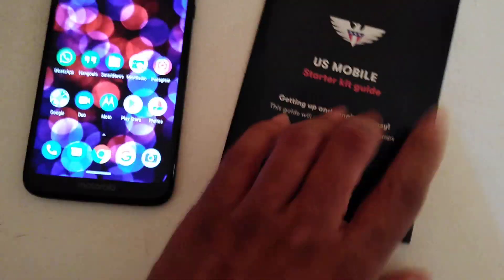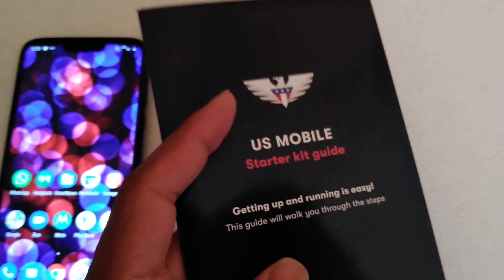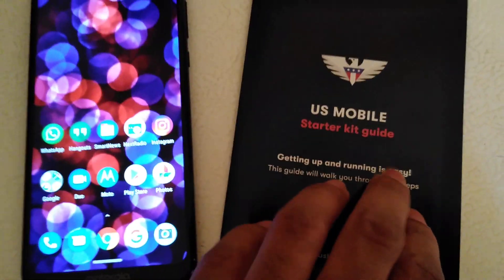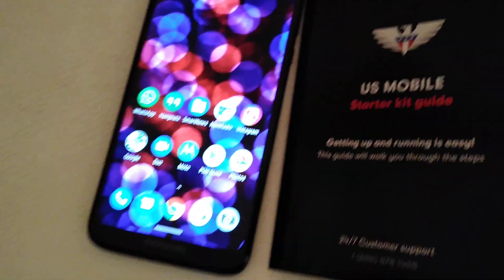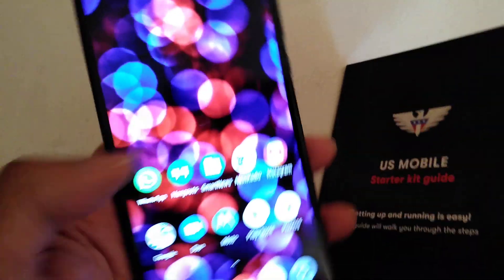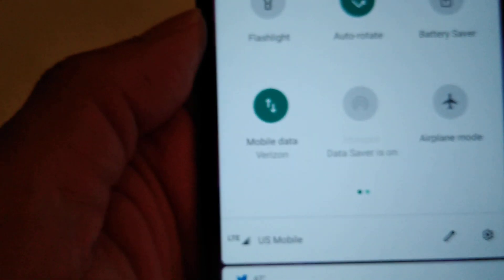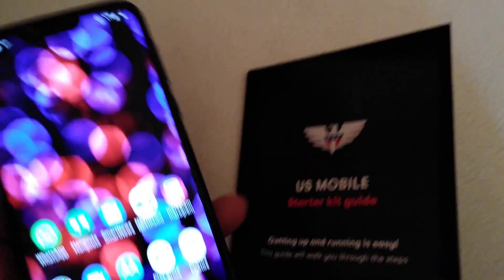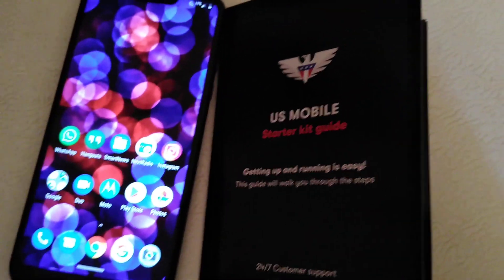Moto G7 Power Quick Update -US Mobile (Verizon LTE ) Does Work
Check out Stetson Doggett YouTube channe

Try out Hulu for 14 days foo free!

SAVE $10 ON YOUR FIRST PLAN UPON ACTIVATION WITH US MOBILE.

I'm a Republic Wireless member and I absolutely love it. Join using my link and get $30 off your first bill

use my code and earn 1000 credits!

code: CAMGQOUG

Get $20 off this phone when you join TextNow Wireless! It's a really great phone service with even better deals on phones.

Music produced by 808 Murk

You can follow 808 Murk on Youtube, Twitter, and Facebook!

Let us know what you think about the beats!

PRODUCER 808 Murk TV

Abnormalsounds